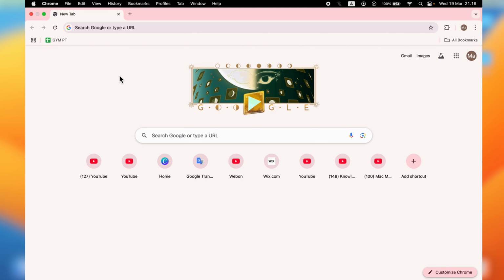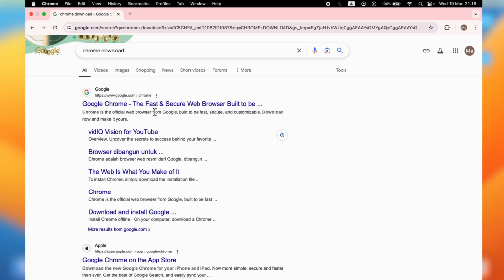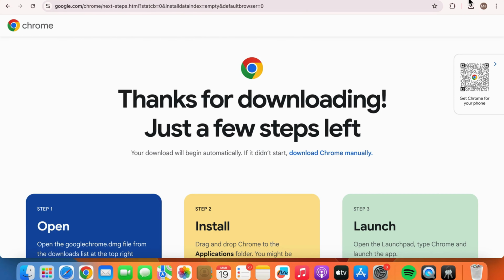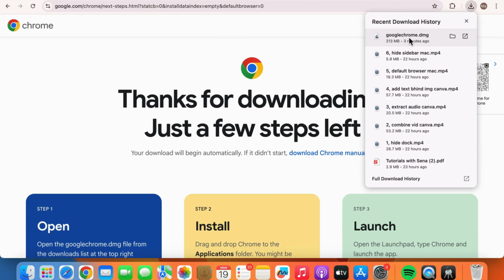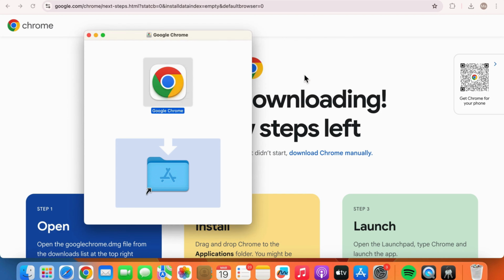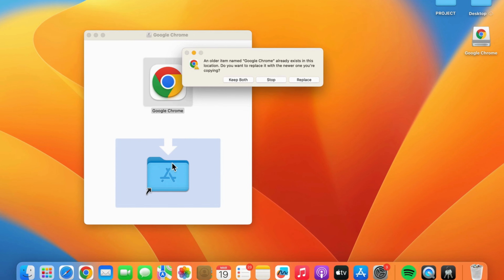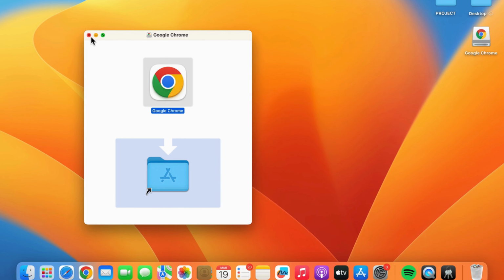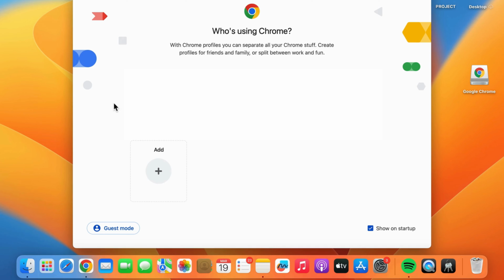How to Update Google Chrome on MacBook/iMac to Newest Version - 2026 (Apple Beginners Guide)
🔄 How to Update Google Chrome on MacBook/iMac to Newest Version - 2025 (Apple Beginners Guide) 🔄
Welcome to Tutorials With Sena! In this beginner-friendly tutorial, I’ll show you how to update Google Chrome to the newest version on your MacBook or iMac. Whether you’re looking to access the latest features, improve security, or optimize performance, this guide will help you keep your browser up-to-date effortlessly!

✨ What You’ll Learn:

Step-by-step instructions to update Google Chrome on MacBook/iMac

Tips for ensuring a smooth update process

Exploring new Chrome features after updating

2025 Updated Tutorial: Learn the latest Chrome update process and features.

Stay Secure & Efficient: Keep your browser running smoothly with the newest version!

💻 Perfect For:

MacBook and iMac users looking to update Google Chrome

Beginners exploring browser settings

Anyone wanting to access the latest Chrome features